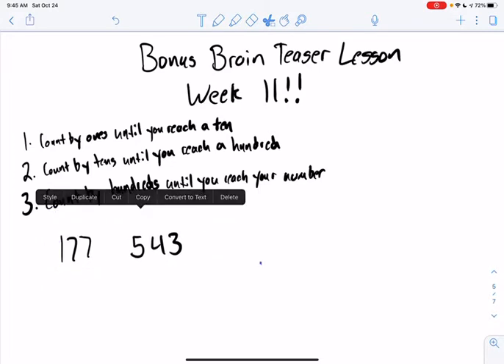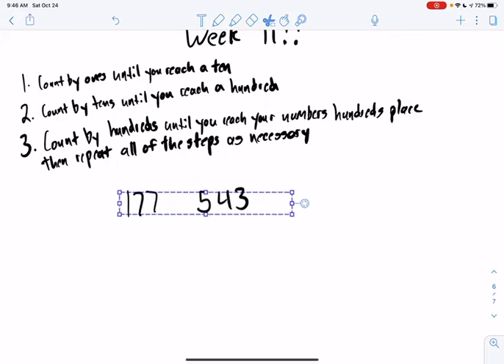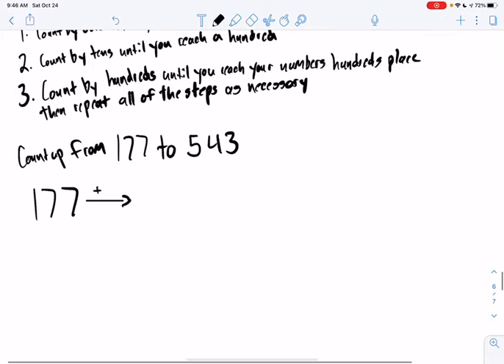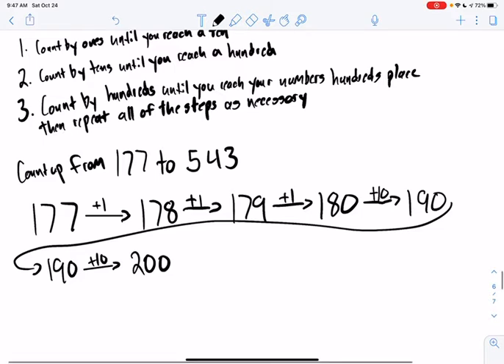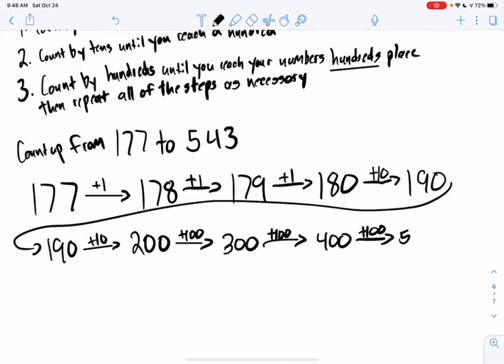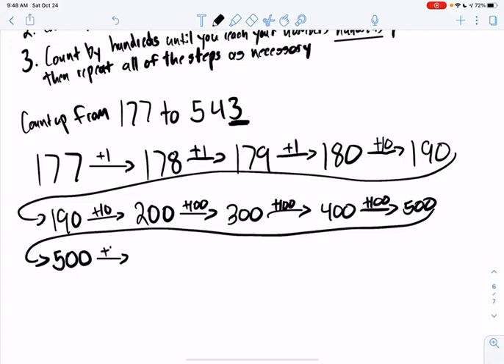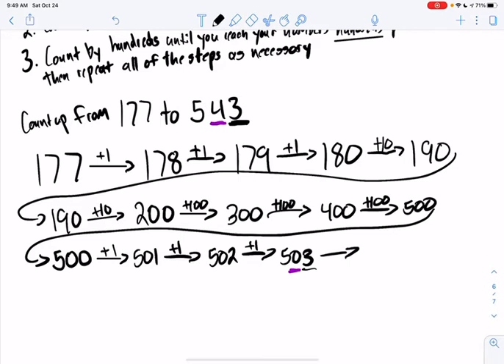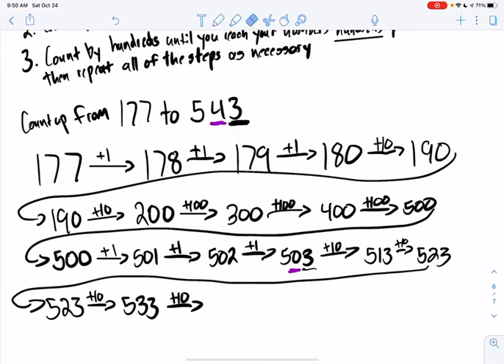Week 11 bonus Lesson: further exploration of counting up and down